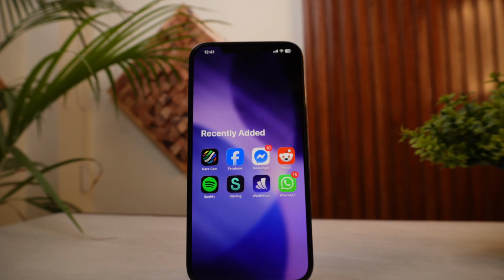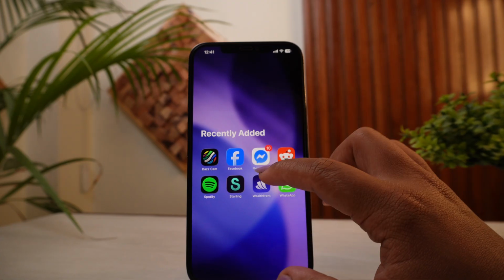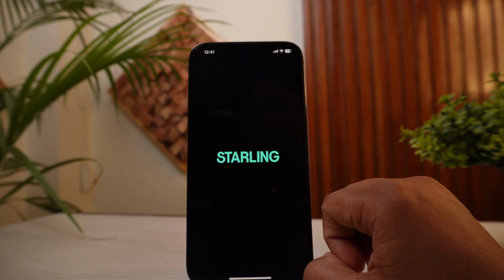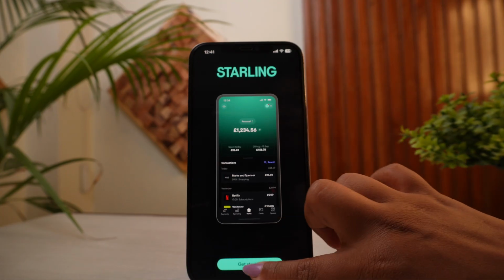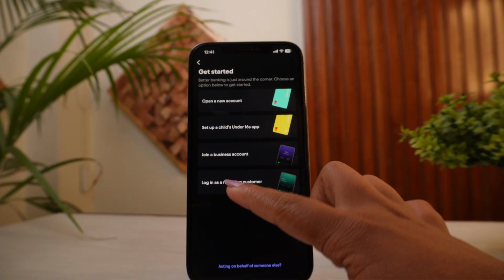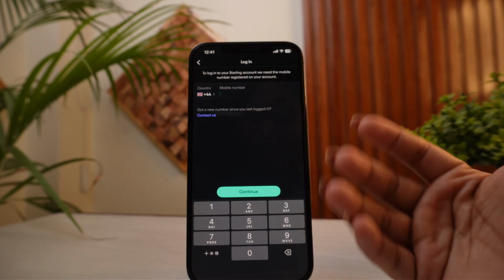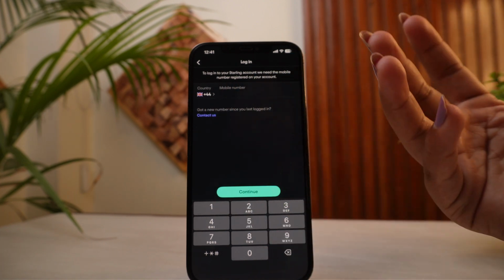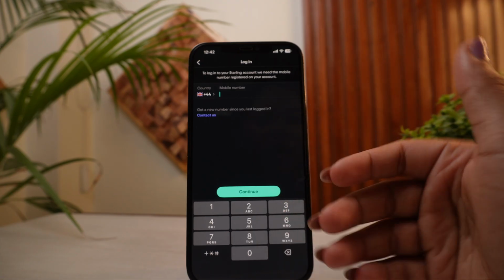How to Login to Starling Bank Account Step by Step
Want to log in to your Starling Bank account? In this video, you'll learn how to sign in to your Starling Bank account step by step using the official mobile app. Whether you're checking your balance, managing your finances, or reviewing recent transactions, this tutorial makes the login process quick and secure.

We'll guide you through entering your login credentials, accessing your Starling Bank account safely, and resolving common sign-in issues if you're unable to access your account. This beginner-friendly tutorial is perfect for both new and existing Starling Bank customers.

If you've been searching for how to log in to Starling Bank, Starling Bank account login, Starling Bank sign in, or how to access your Starling Bank account, this video covers the complete login process in a clear and easy-to-follow way.